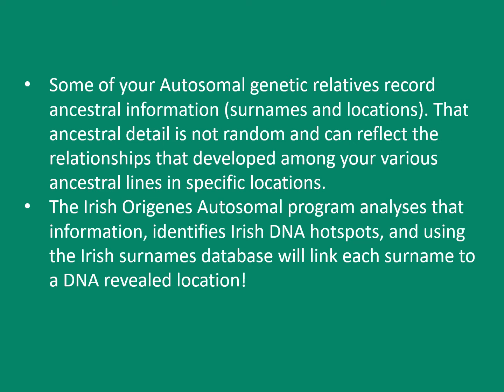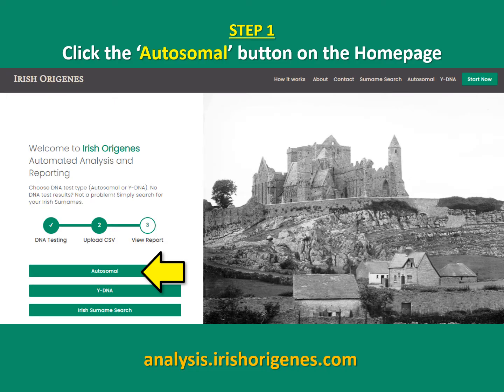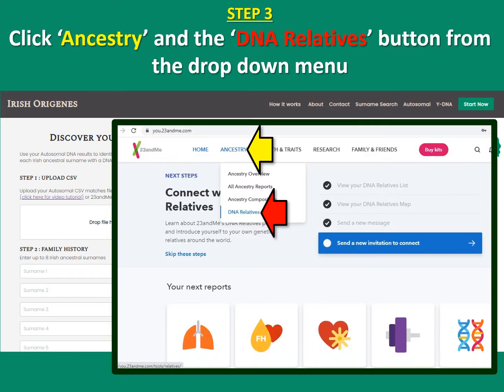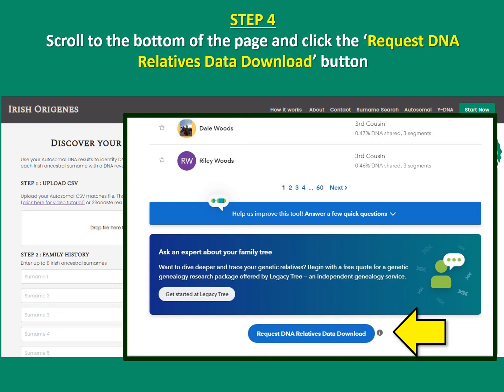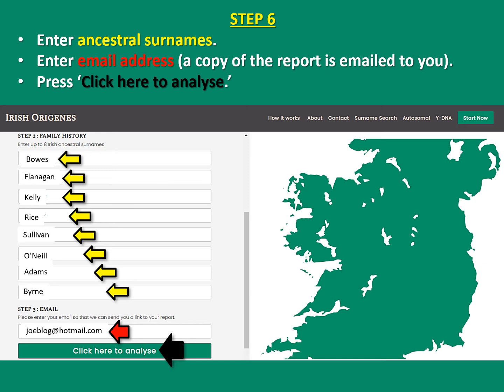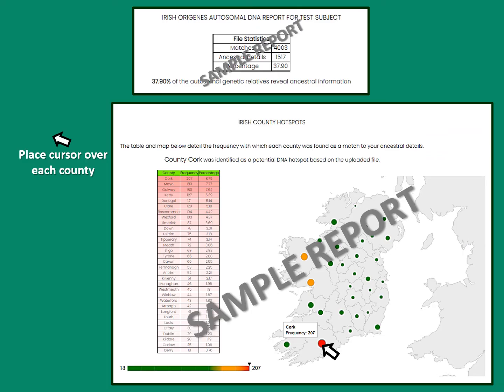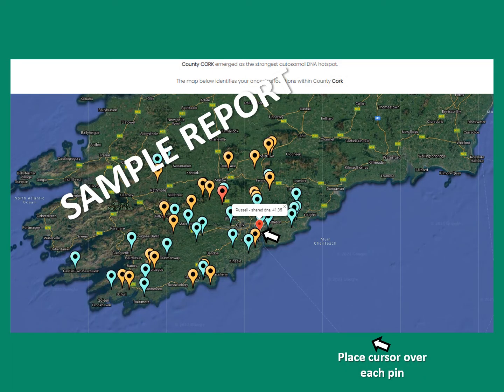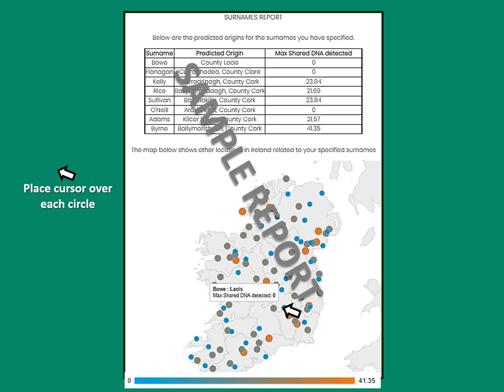How to upload your 23andMe results at analysis.irishorigenes.com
A short video tutorial showing you where to find the 23andMe DNA results file that can then be uploaded to analysis.irishorigenes.com (including a sample generated report)